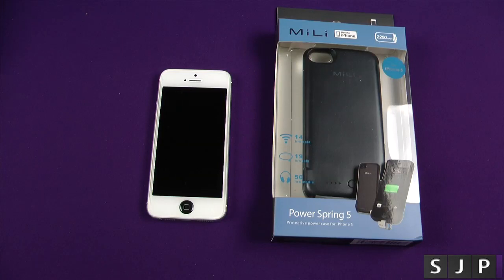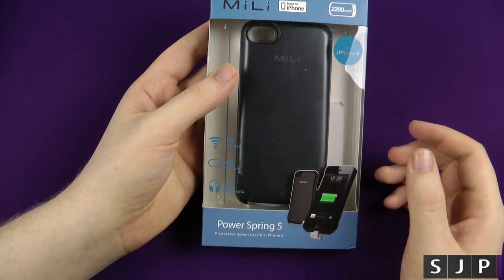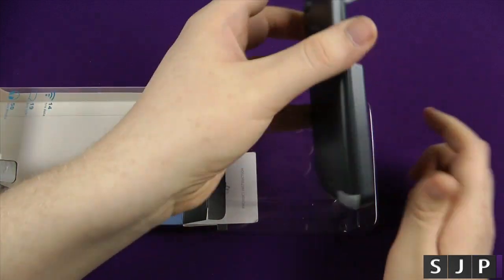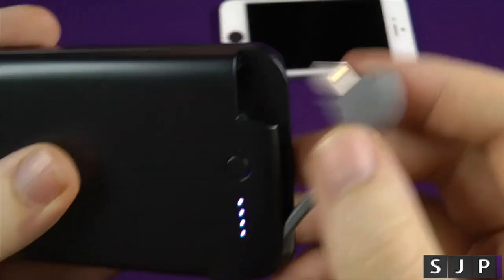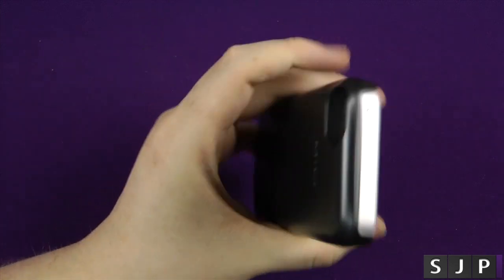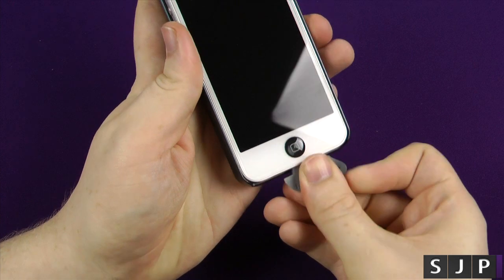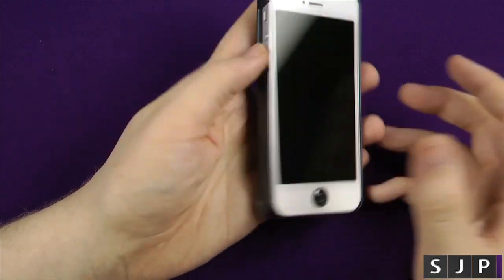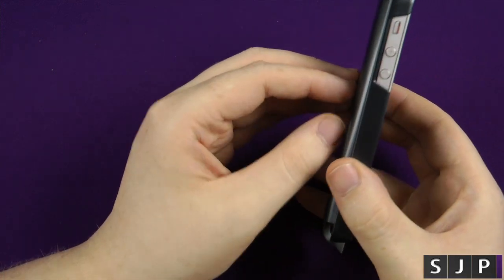MILI Power Spring 5 Battery Case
So you've got an iPhone and are not happy with how poor the battery is ? well MiLi are here to help with the Power Spring 5.

Pick up the MiLi Power Spring 5 from Amazon nice and cheap!